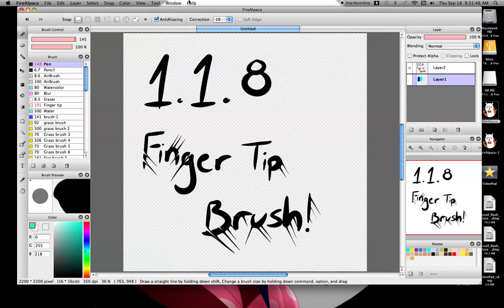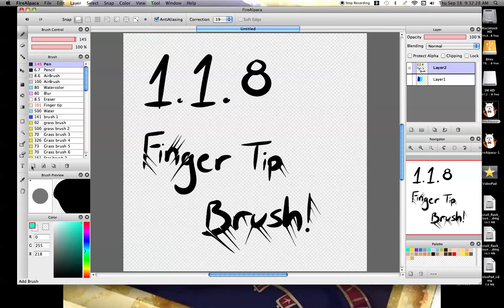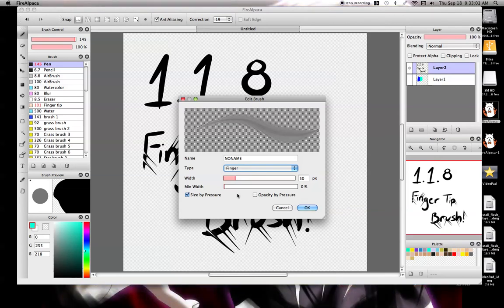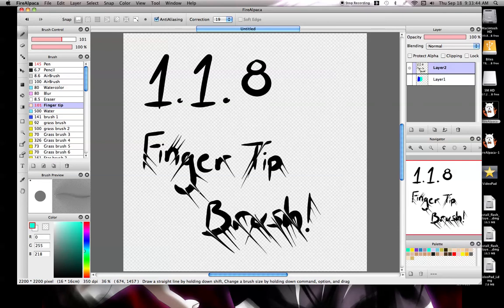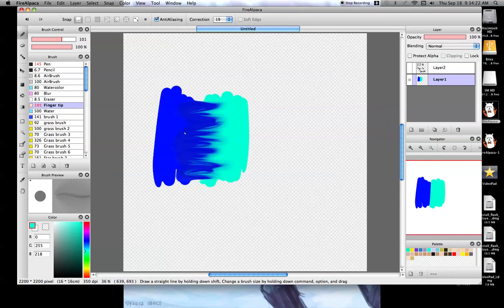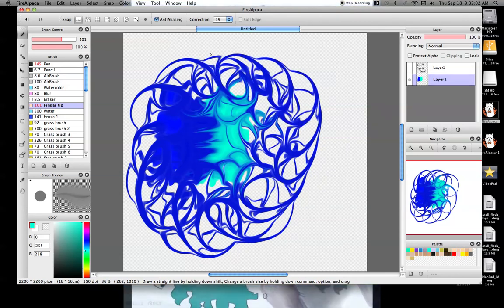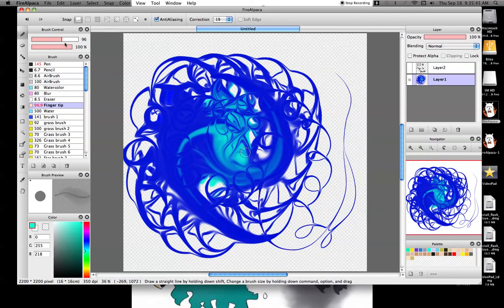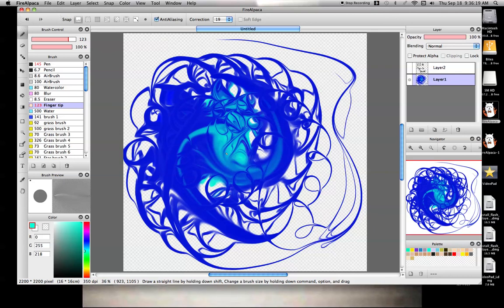FireAlpaca update 1.1.8 Finger tip brush OUTDATED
New update with a new brush!!!

Questions? Comment here or drop me a message on my DA:
Mo-Fox.Deviantart.com